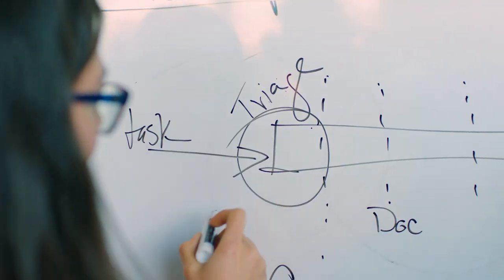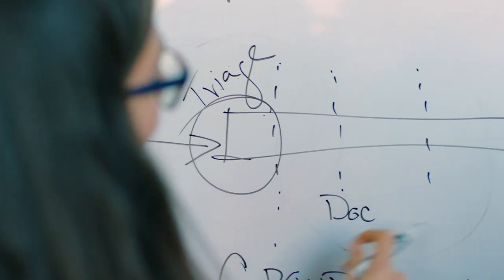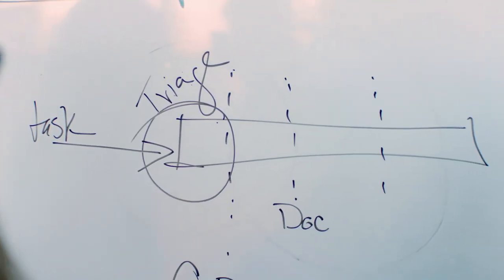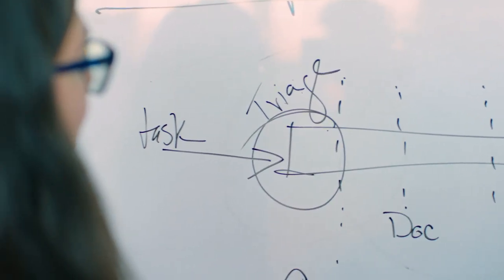Meet an athenista - Payal, Data Scientist | athenahealth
athenahealth’s data repository is one of the driving forces in determining the patient experience and modeling patient risk. An athenahealth data scientist, Payal, is working with this data to truly transform healthcare.